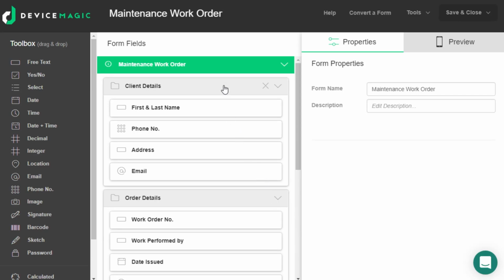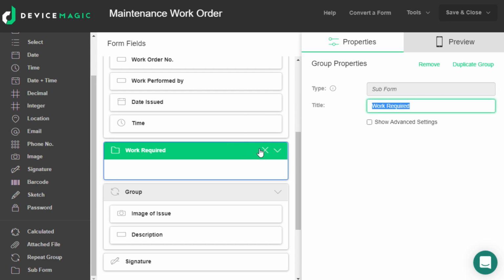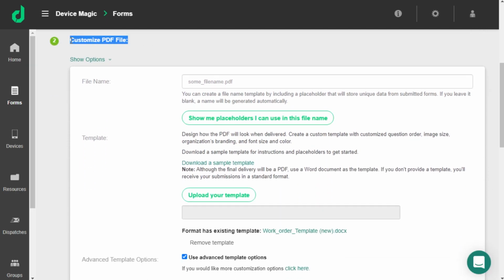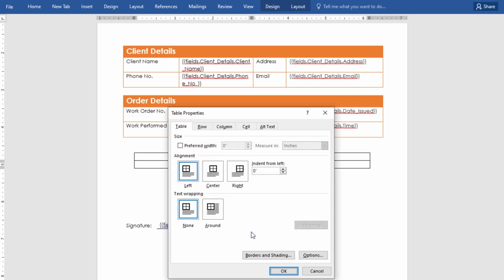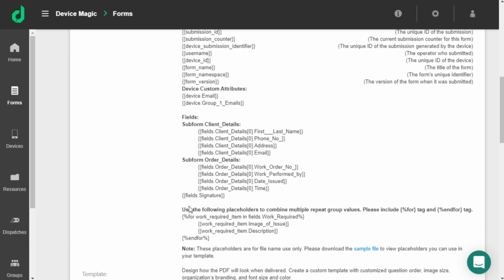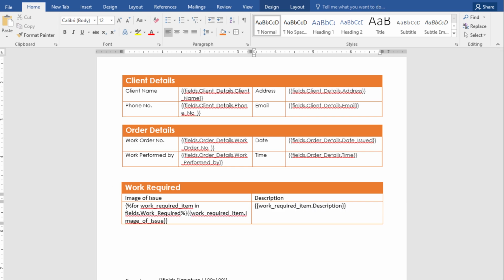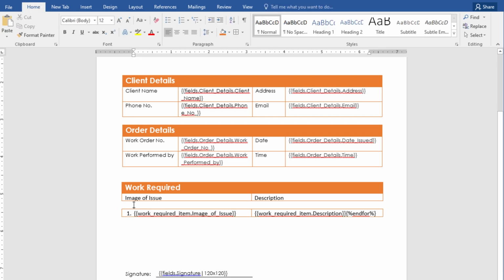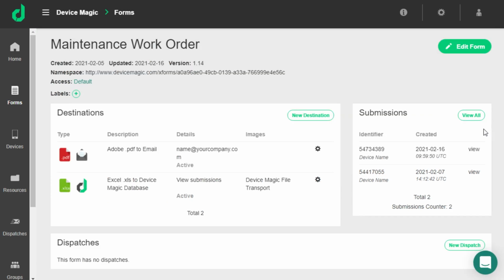Custom Templates 201: Repeat Groups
Learn how to add a repeat group to your custom document template. This allows your team to answer a question (or group of questions) repeatedly, while still including each answer in your final document.